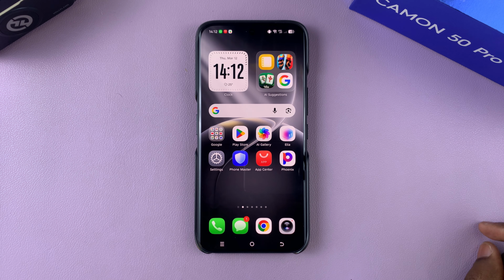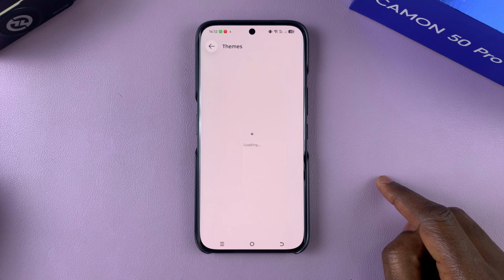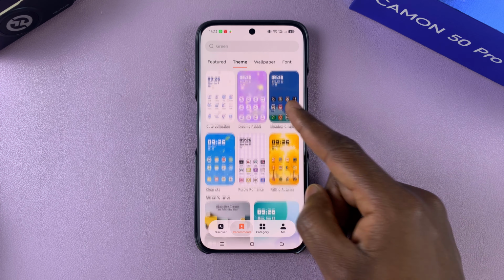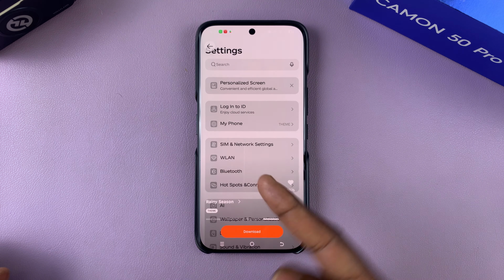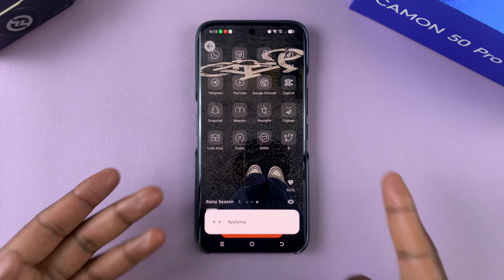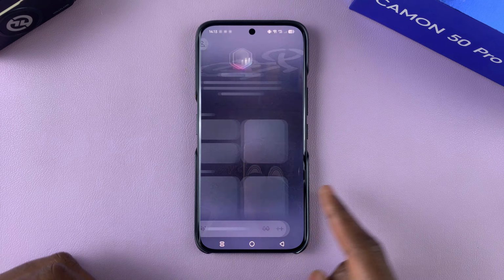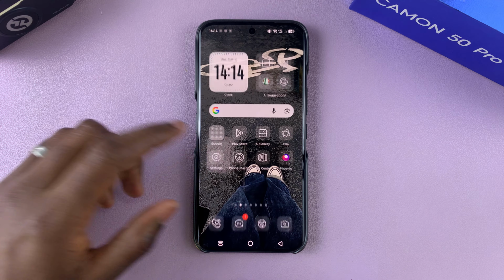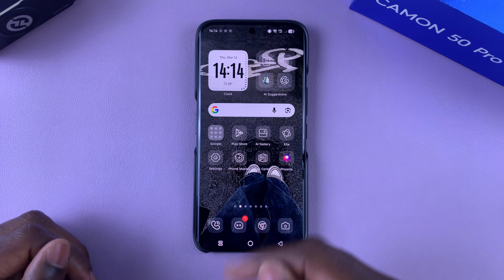How To Change Theme On TECNO Phone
Our step-by-step guide on how to change the theme of your TECNO phone. Themes are pre-designed packages that alter the overall look of your phone’s interface. They typically include changes to wallpapers, icons, colors, and sometimes even fonts.

How To Install New Theme On TECNO CAMON 50 Pro / 50 Ultra:

Step 1: Go to Settings.
Step 2: Select Wallpapers & Personalization.
Step 3: Tap on My Themes and select More Online Themes.
Step 4: Find or search for the perfect theme, then tap on it.
Step 5: Tap on Download button.
Step 6: Select Apply for the theme to take effect on your phone.

Cell Phone Tripod Adapter